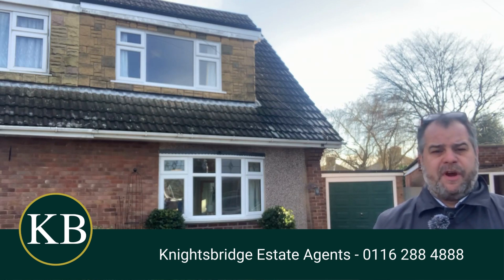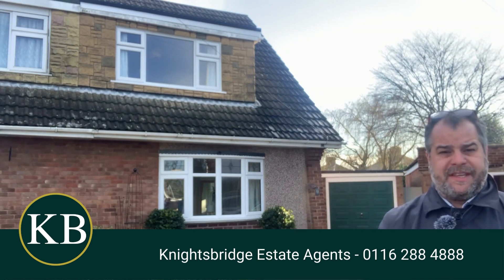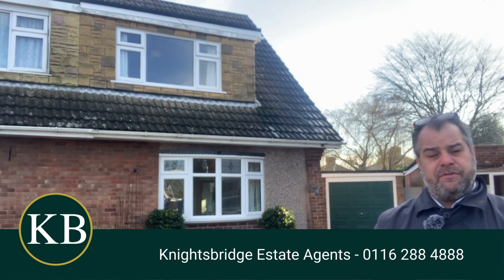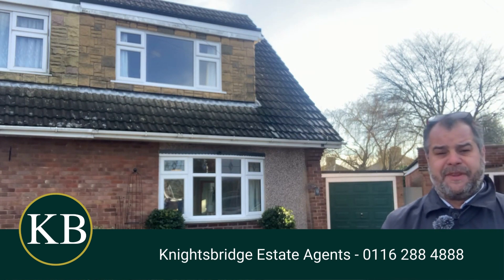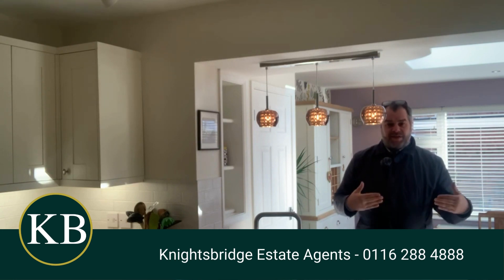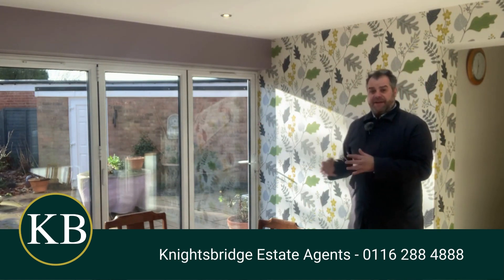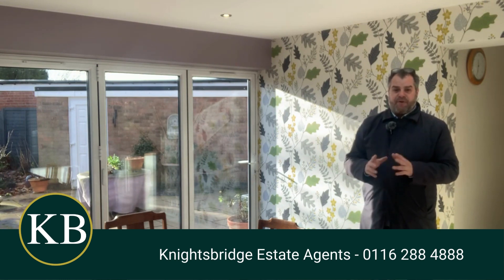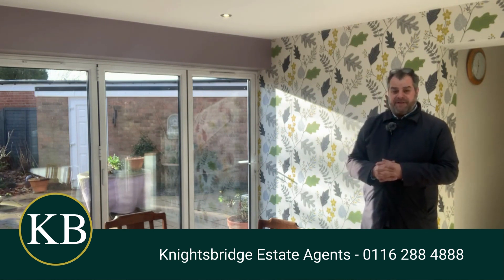Wicken Rise, Wigston - Knightsbridge Estate Agents Wigston